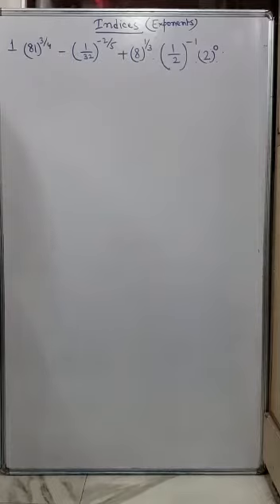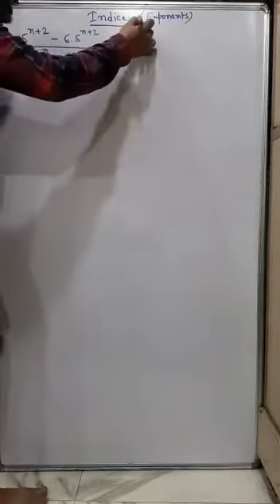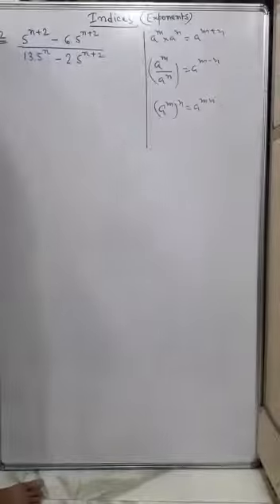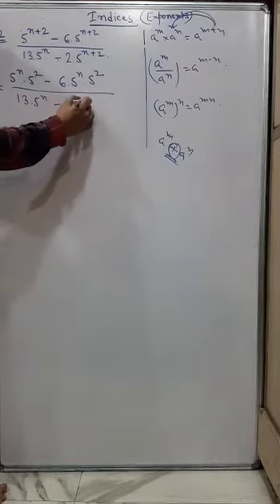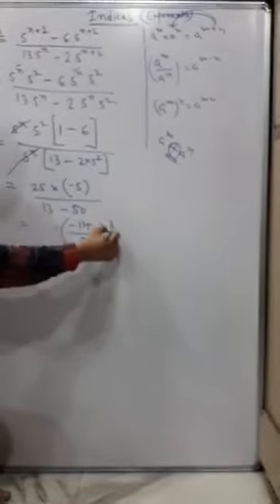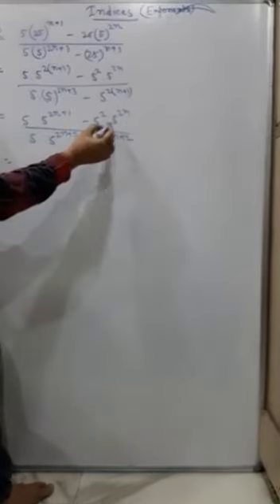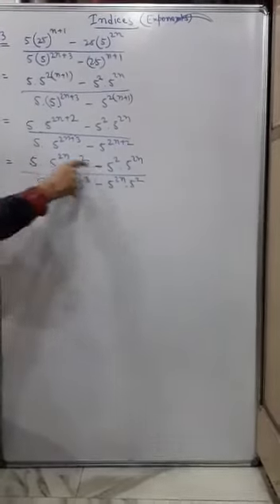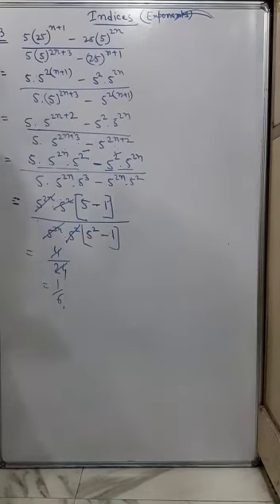INDICES(EXPONENTS) PART 2 CLASS 9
Video from PROSENJIT SAHARAY